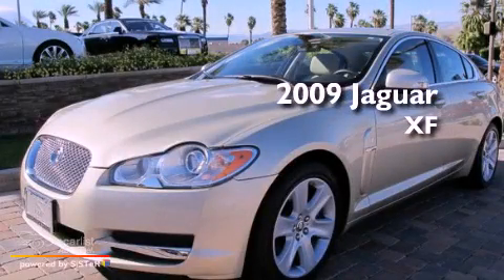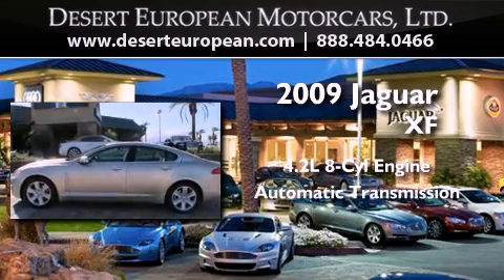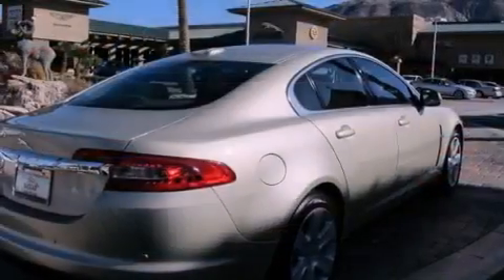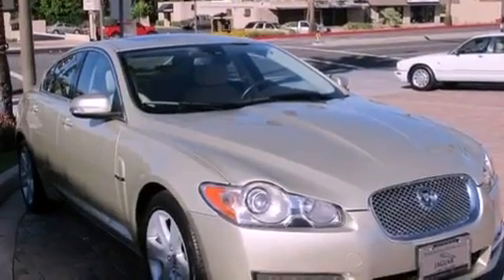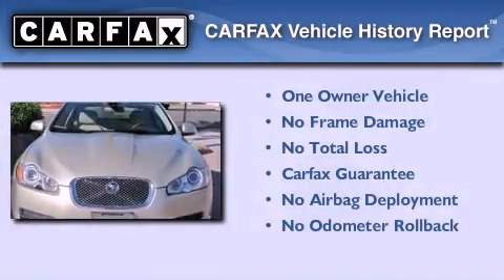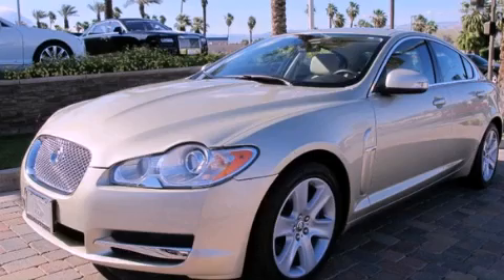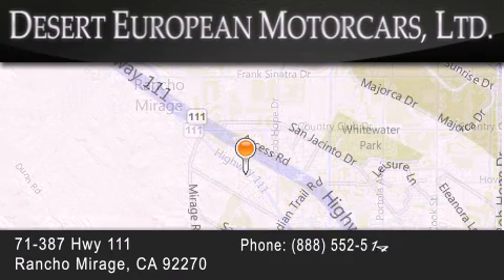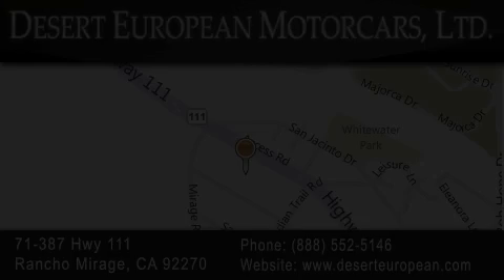2009 Jaguar XF Rancho Mirage CA 92270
We are proud to present this 2009 Jaguar XF .

 Year : 2009
 Make : Jaguar
 Model : XF
 Engine : 4.2L DOHC 32-valve V8 engine
 Trans . : Automatic
 Exterior : Gold
 Miles : 29,689
 Interior : Other
 Stock : X2544